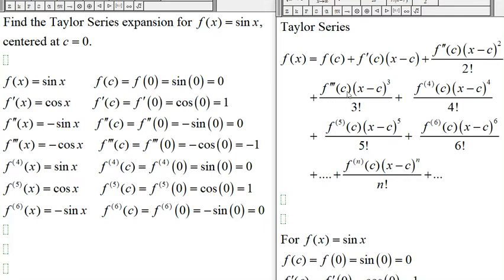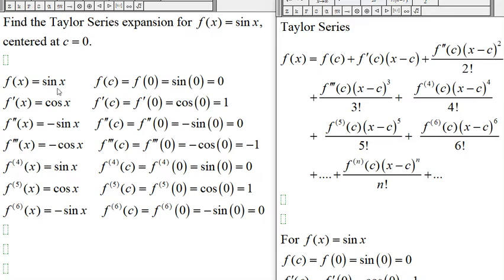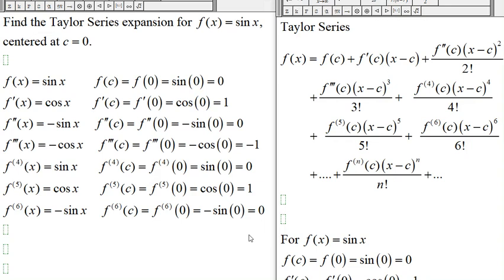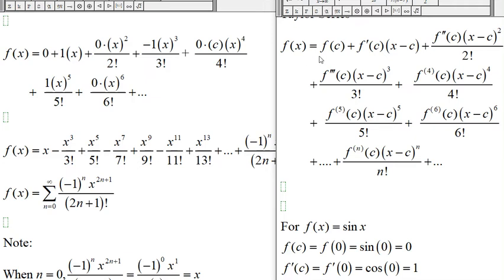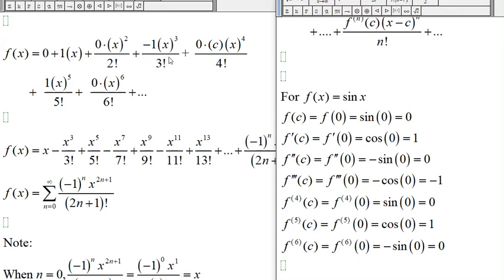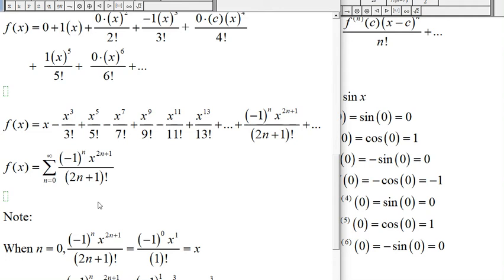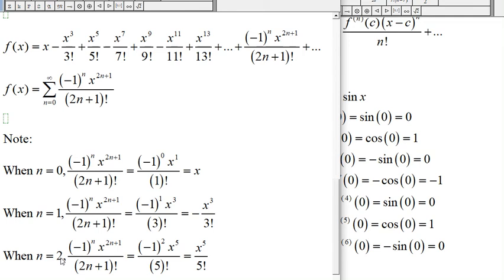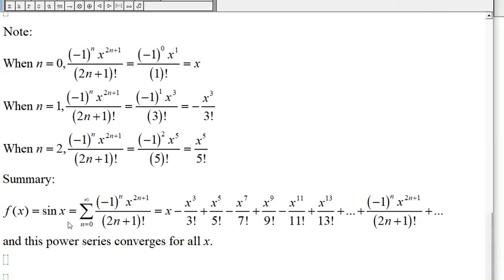Calculus (video 330): Taylor Series (part 1)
Calculus: Infinite Series, Power Series, Taylor Series expansion for f(x)=sin(x)